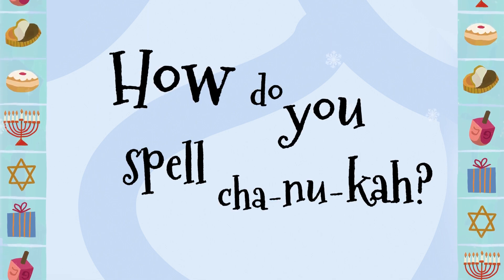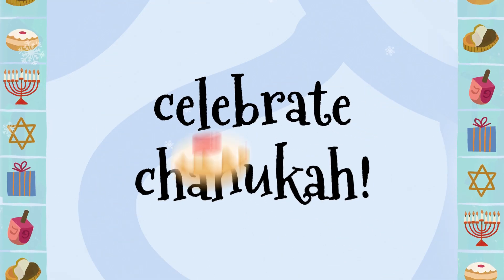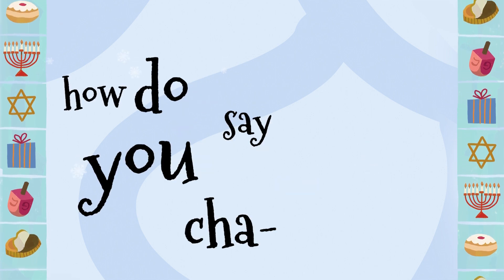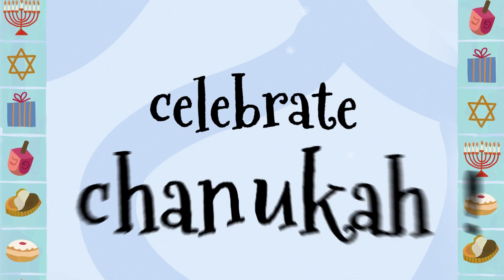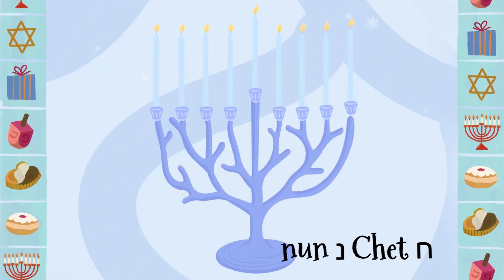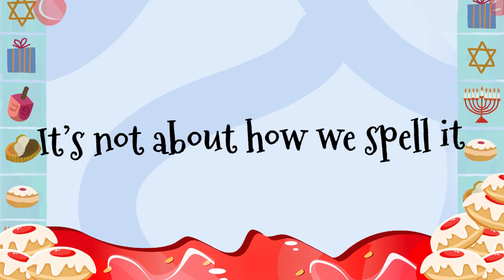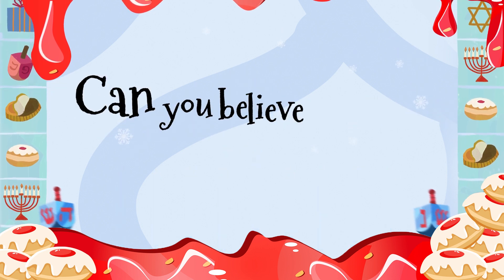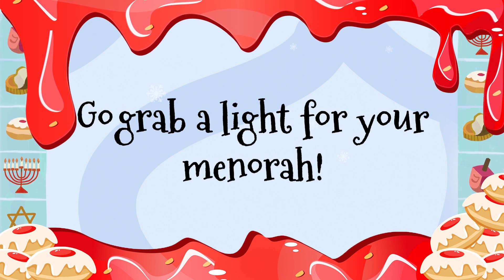How Do You Spell cHanNuKkah?!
Celebrating the first day and second night of Chanukah or hannuka or hanukkah. sooo how do you spell it?!